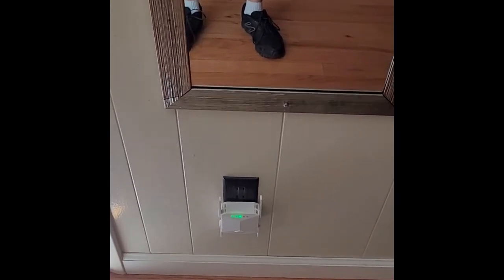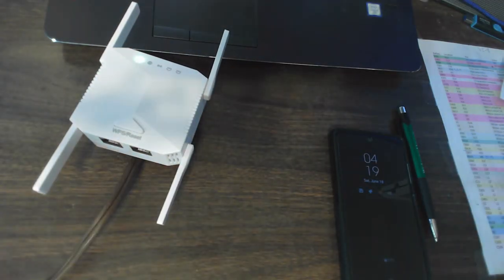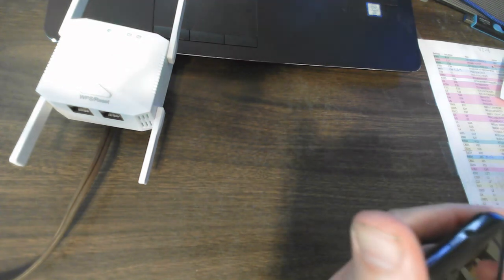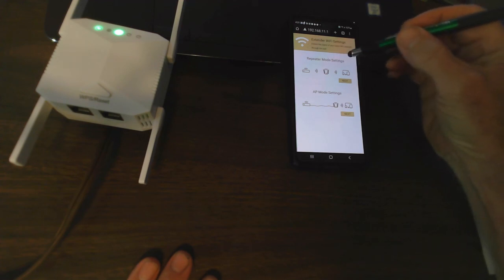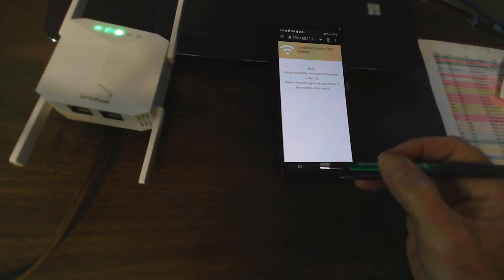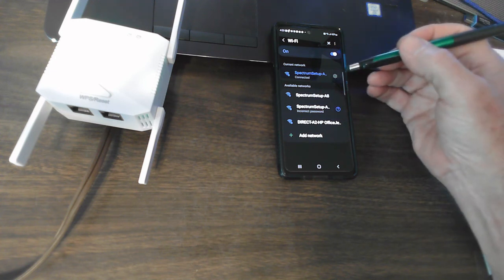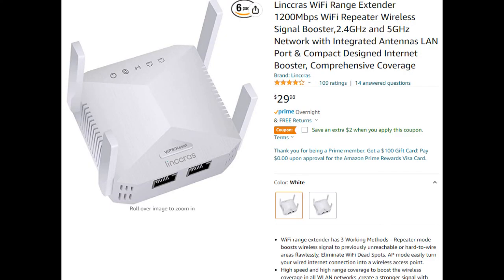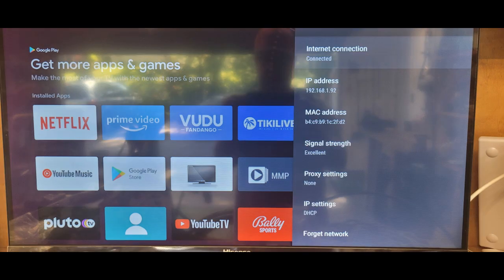Linccars Wi-Fi Range Extender Set-up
Shows how to set up a Linccars Wi-Fi Range Extender using an Android phone. Two key points, first press WPS button on router, then find Wi-Fi networks under settings on phone, find the new networks being transmitted from the extender and click on one of them and go to Manage Router.
To purchase on Amazon

Should work for other brands like Supalilog, TP-Link, NETGEAR, Wiwafifa, WAVLINK, Taygate, rockspace, TECHFACTURE, Hyzom, ASUS, Linksys, Artlinklot, Amake, and Juplink.